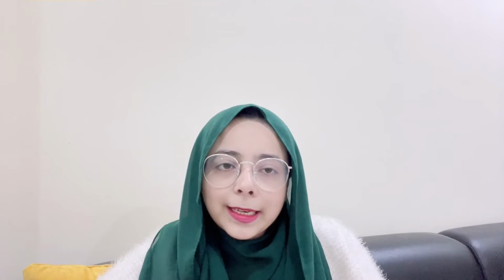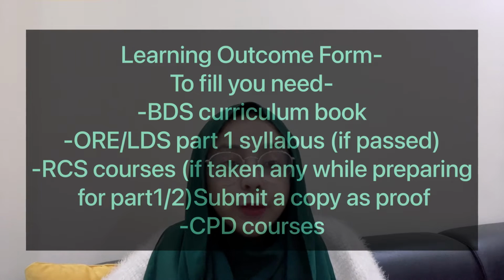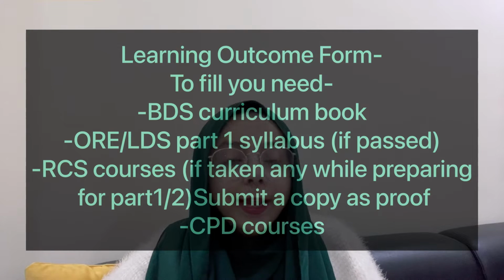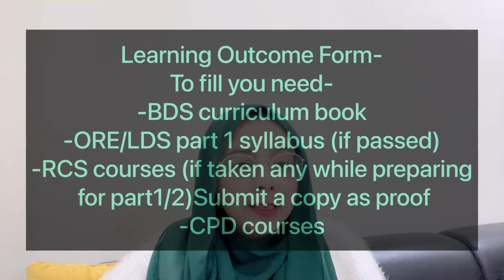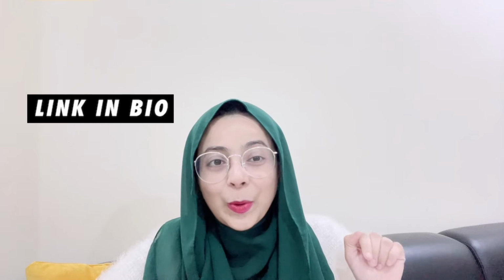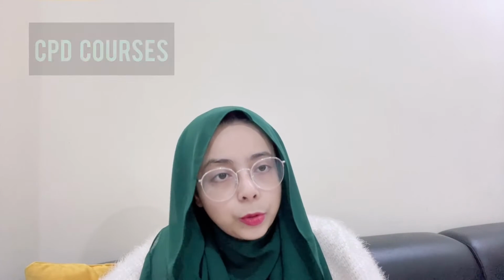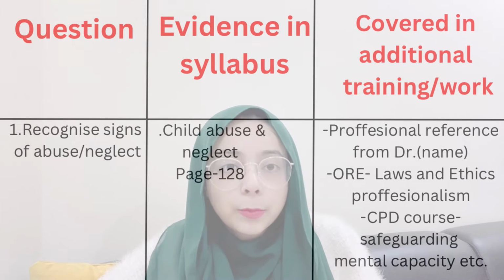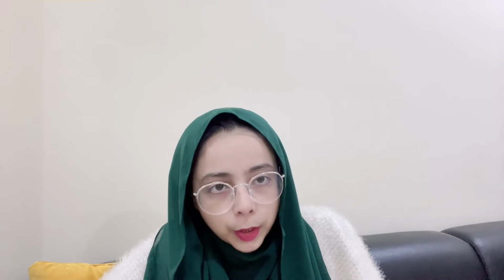APPLICATION PROCESS OF DENTAL HYGIENIST/THERAPIST IN UK.|STEP BY STEP GUIDE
Application process for Overseas dental professionals to register as a Dental hygienist or therapist in UK

DCP assessment application pack includes :-
-Application form
-Learning outcome form
-Good standing certificate form
-Professional reference form

Please watch to find out in detail about how to fill these forms.

on the hyperlink - preparing to practice, you will find the learning outcomes for each dental professional. Print pg 16-26)